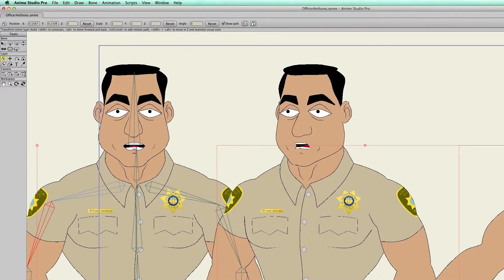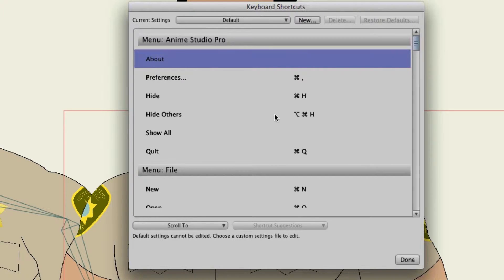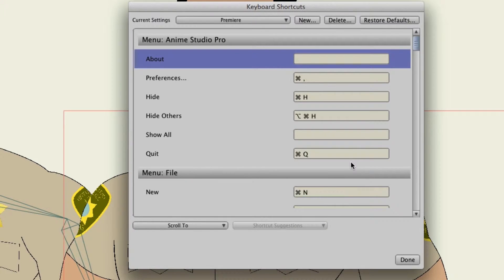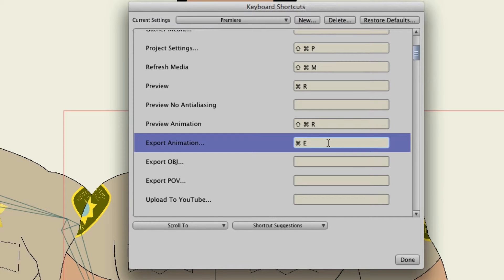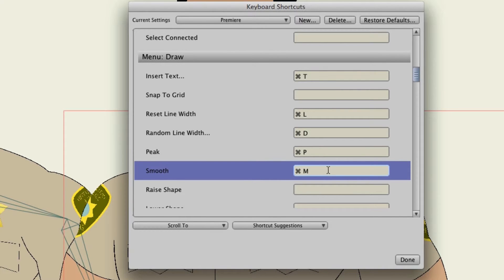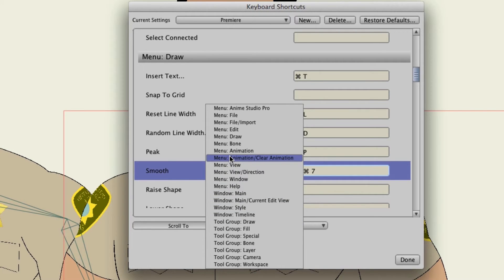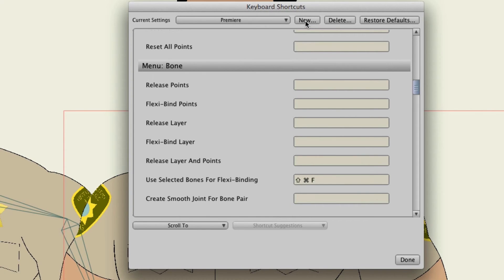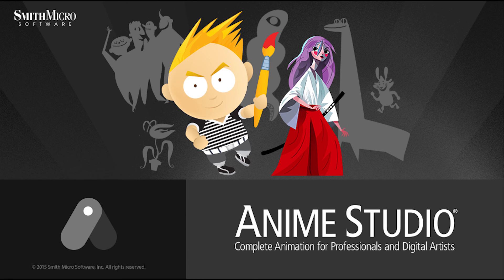Anime Studio 11 - Creating Shortcuts – Tutorial